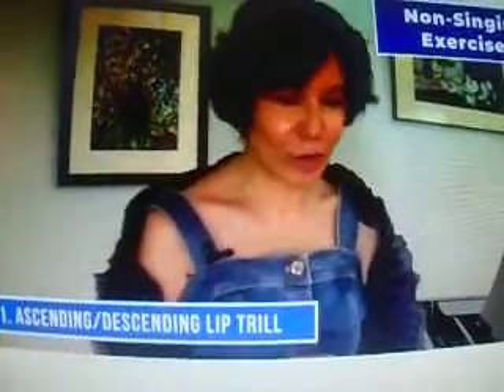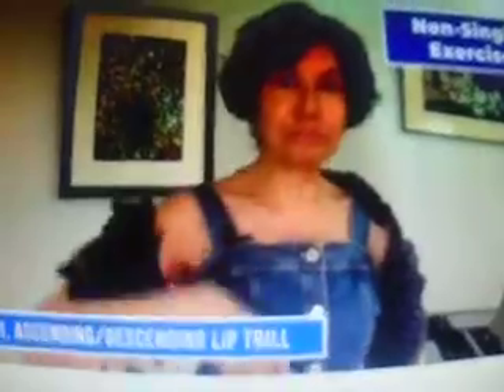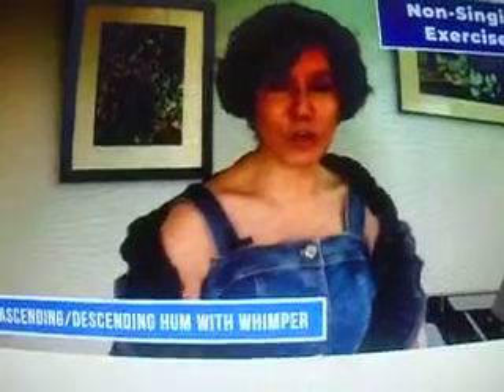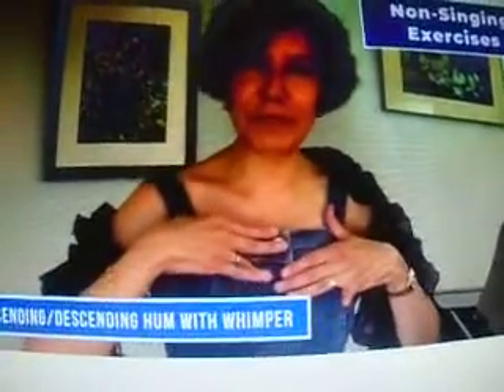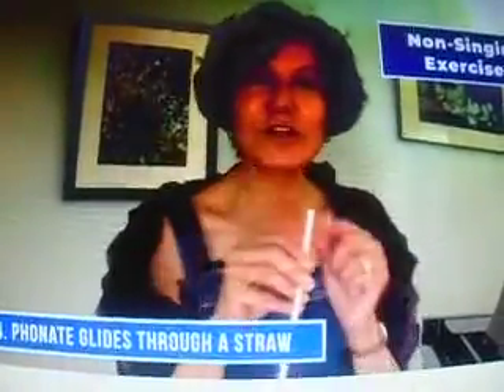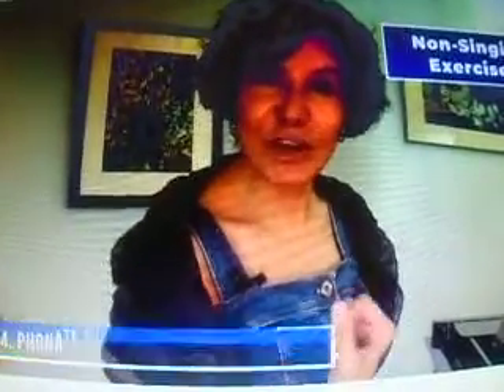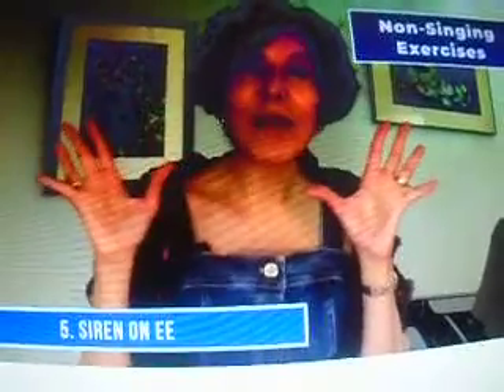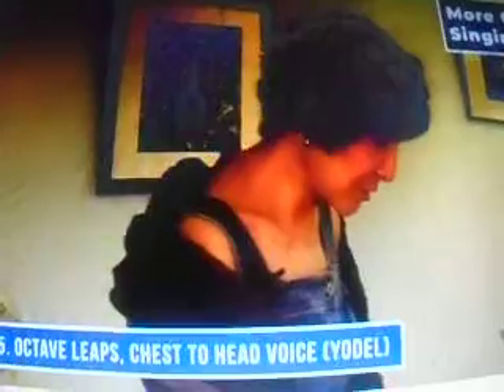MOV03764 victoria victorious voice studio ( Very Good )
use  YOUTUBE.COM to fine her programs on voice and singing / i use her prorgam my voice and singing did improve each time  HER PROGRAM IS VERY GOOD TO USE EACH DAY .